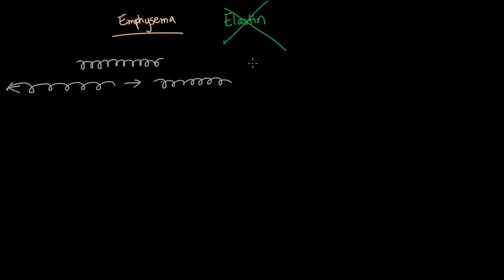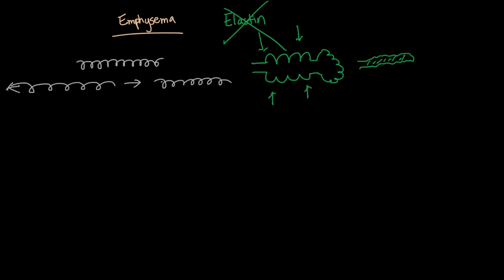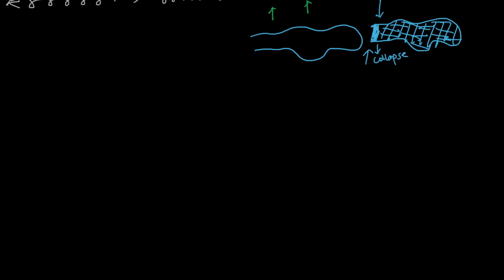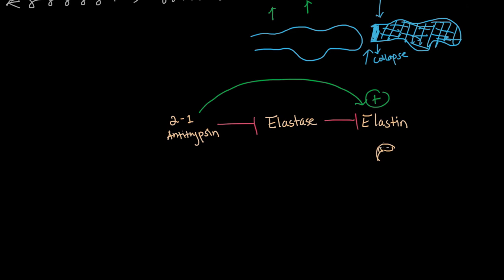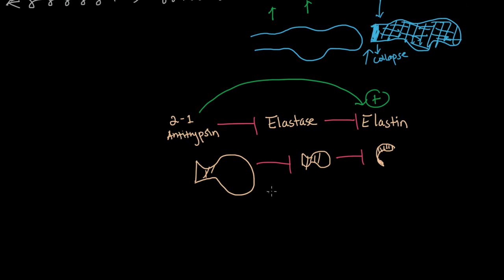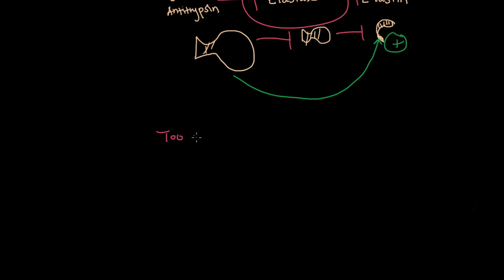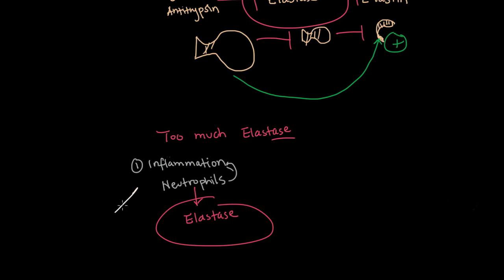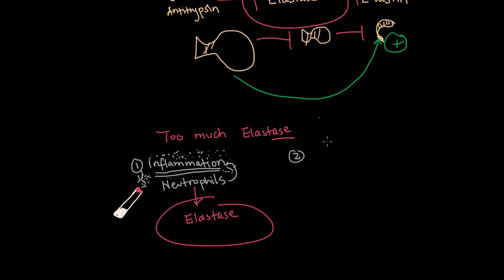Emphysema pathophysiology | Respiratory system diseases | NCLEX-RN | Khan Academy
Smoking and air pollution cause the alveoli in the lungs stiff and less stretchy, making it difficult for air to escape during exhalation. Learn how the destruction of the protein elastin is key to the progression of emphysema, and how the over production of elastase occurs. Created by Amy Fan.